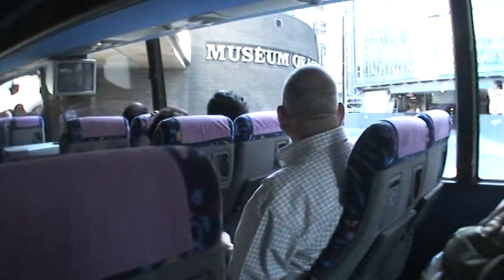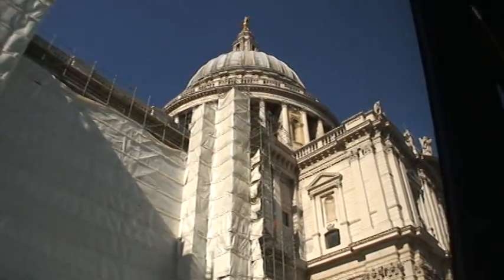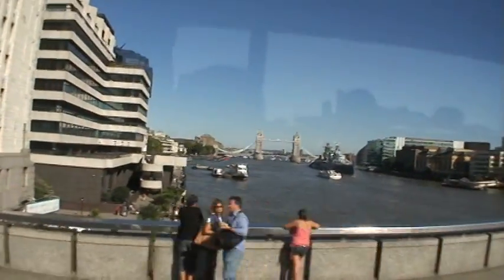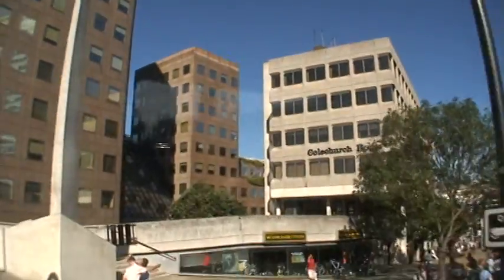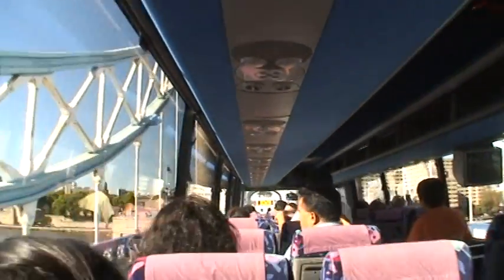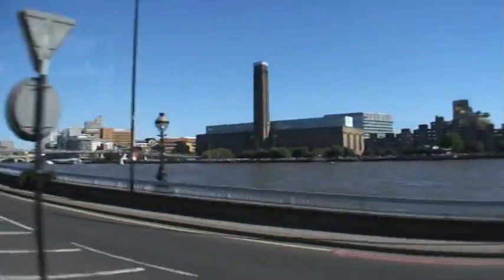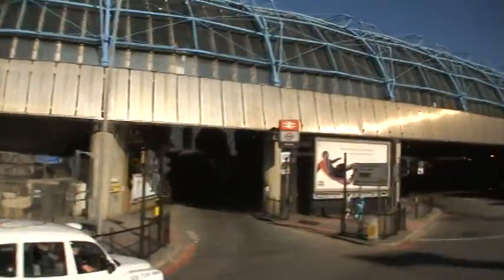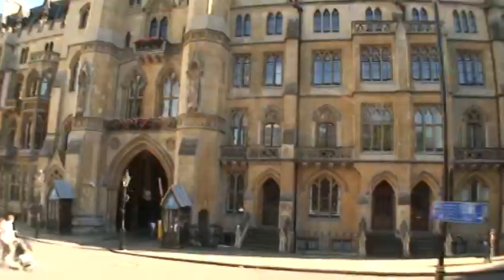Aug'07-europe-london landmarks and welknown tourist points